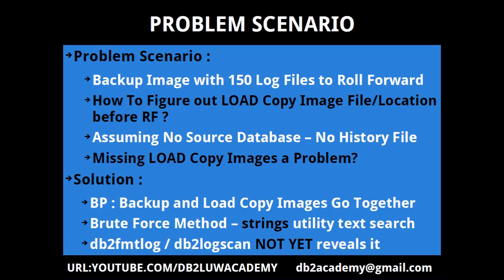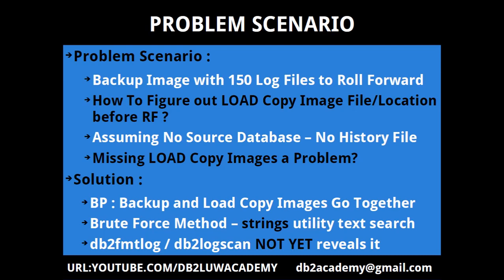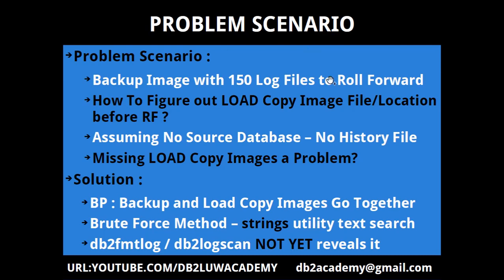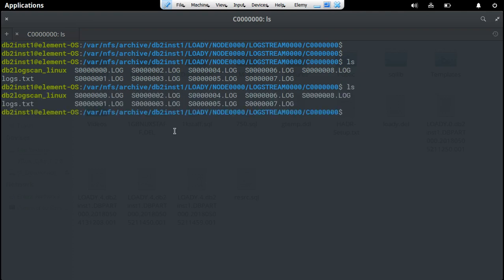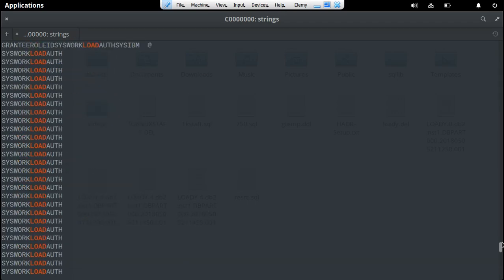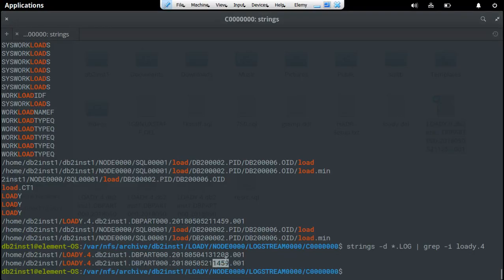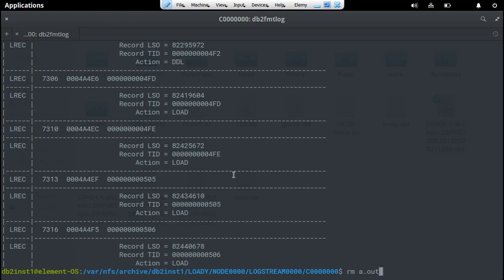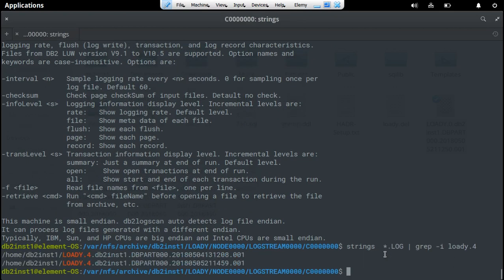Tips n Tricks Part 129 - db2fmtlog / db2logscan : Not Yet Reveals LOAD Copy Image File and Location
db2fmtlog / db2logscan : Not Yet Reveals LOAD Copy Image File and Location